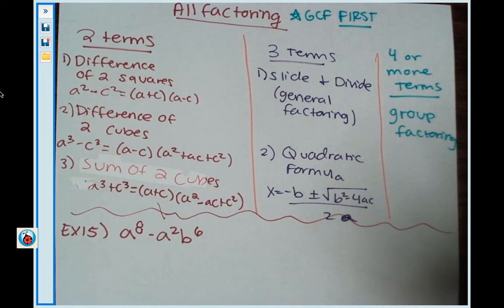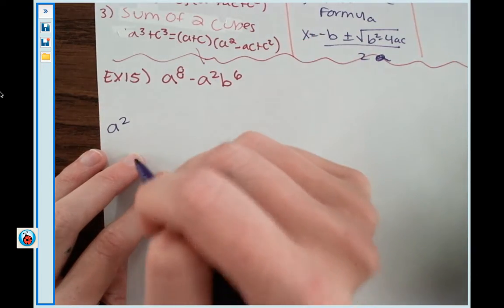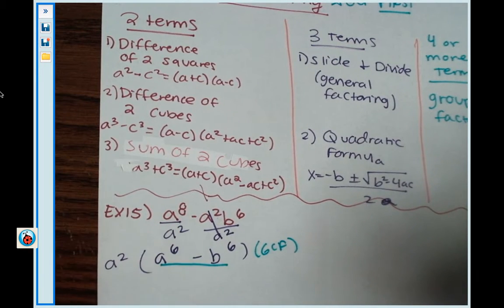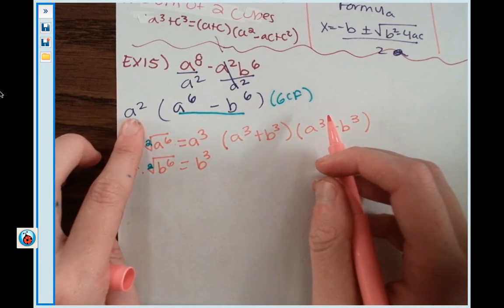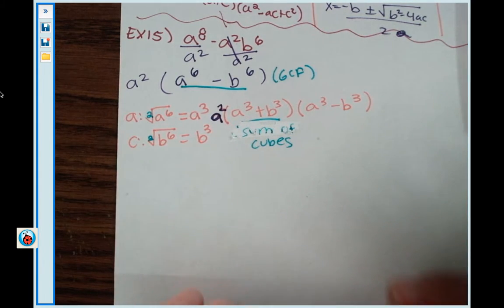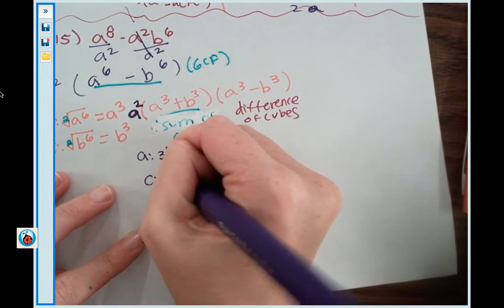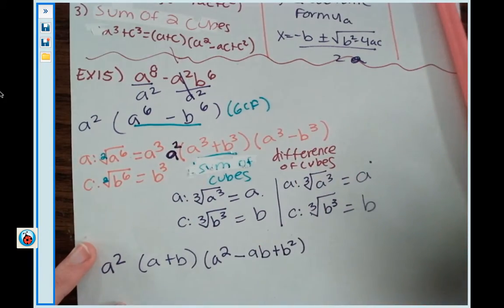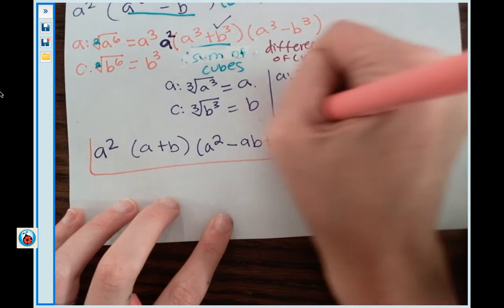Ex 15 All Factoring